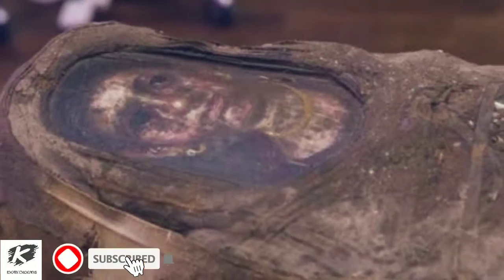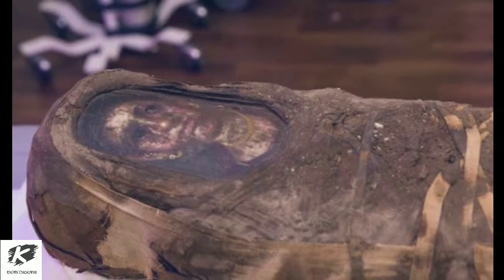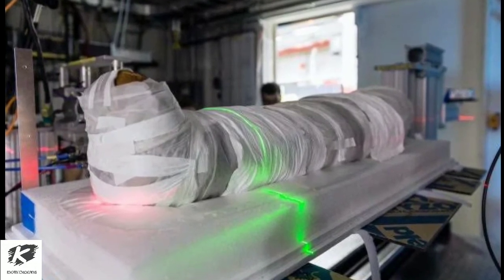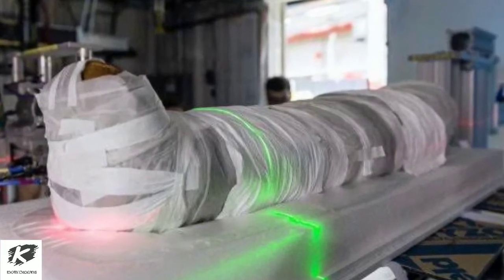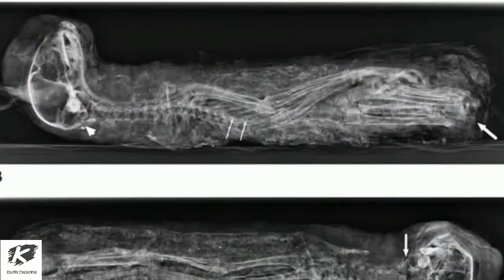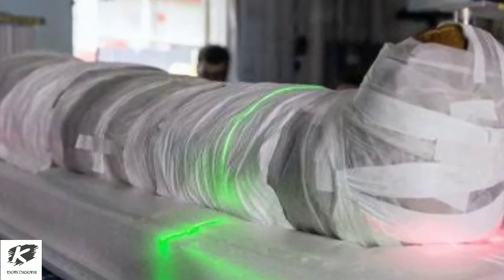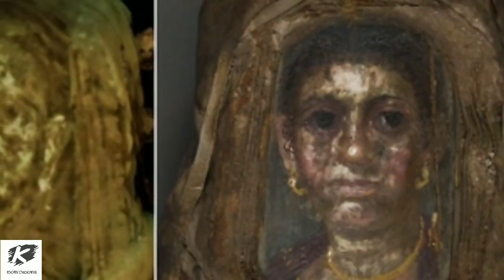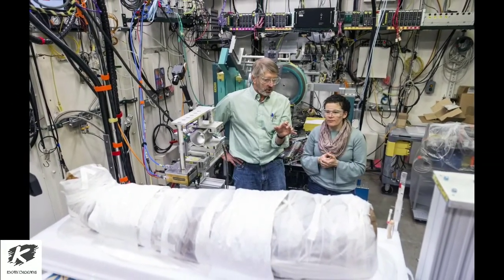New x-ray technique reveals clues about ancient 1900-year-old Egyptian mummy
Scientists have pioneered a new technique that allows them to investigate the insides of a 1900-year-old mummy without having to open up and tamper with the ancient artefact.
Researchers used a new combination of CT (computed tomography) technology and X-ray diffraction to reveal clues about a Roman-era Egyptian mummy, which was discovered in Hawara, Egypt.